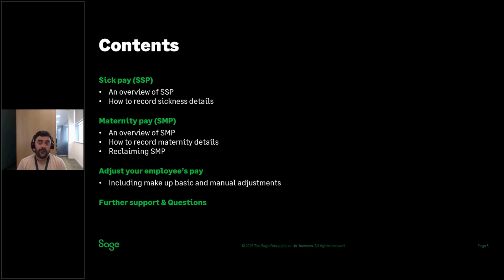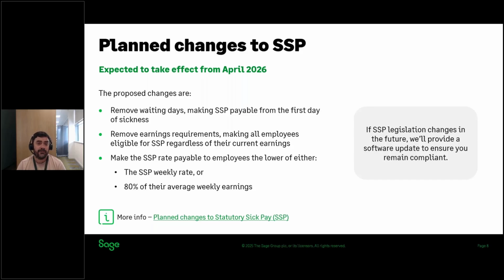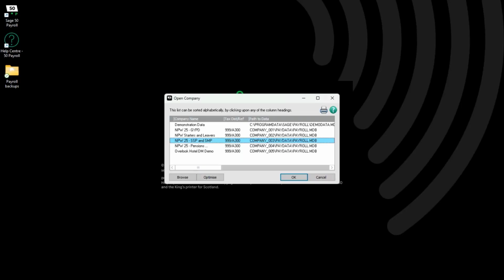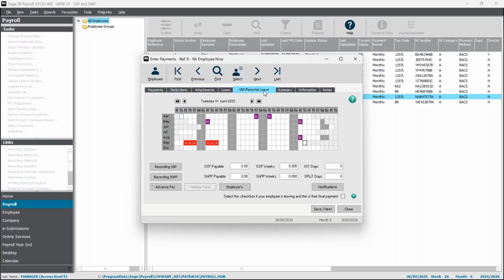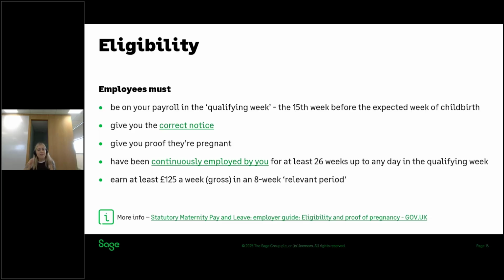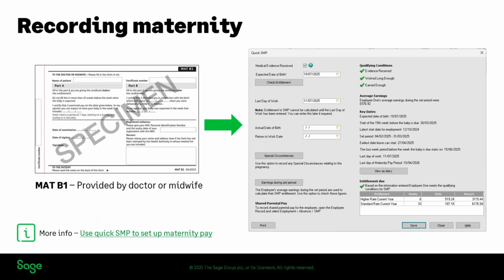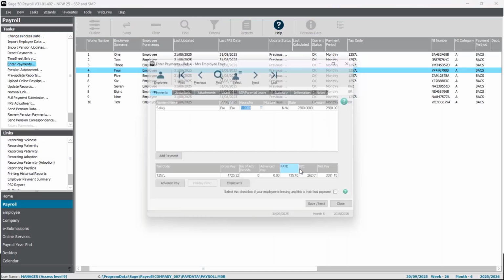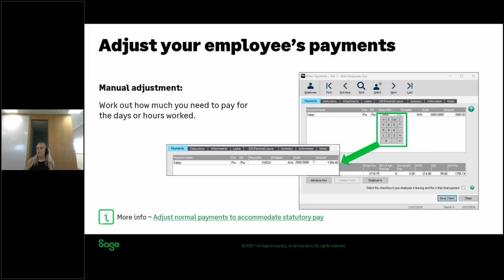Sage 50 Payroll (UK) - Sick Pay and Maternity Pay